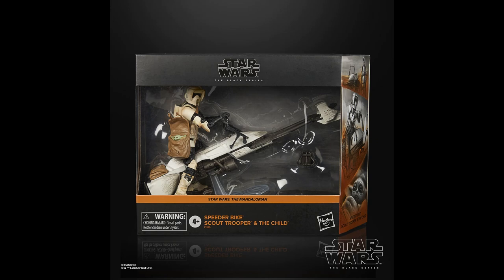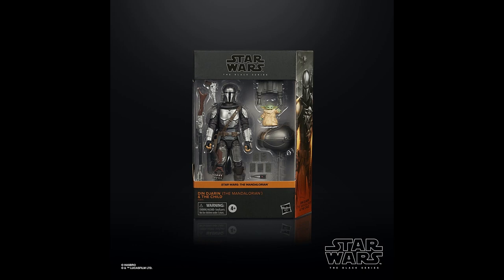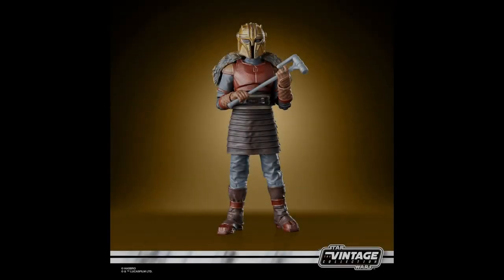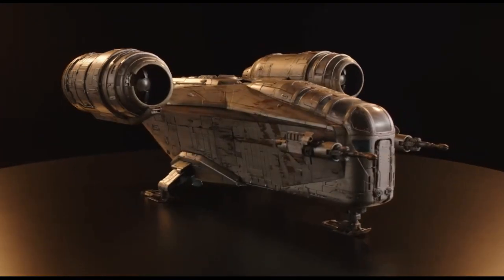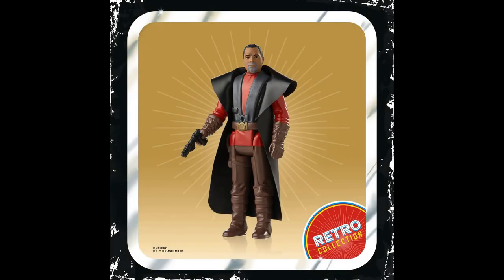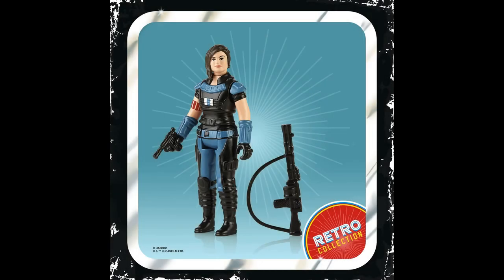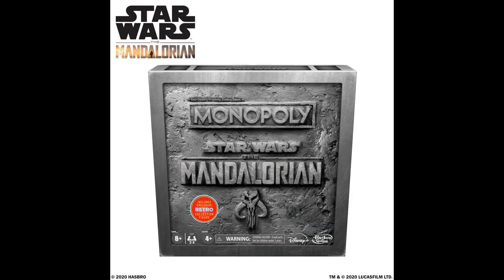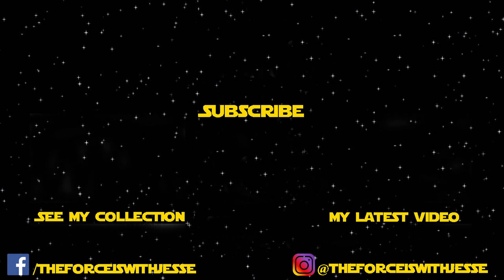MANDO MONDAYS - WEEK ONE REVEALS (HASBRO)